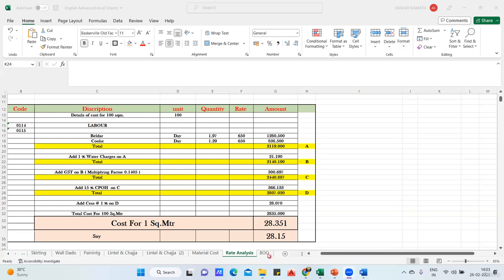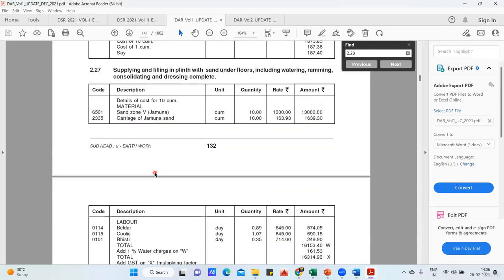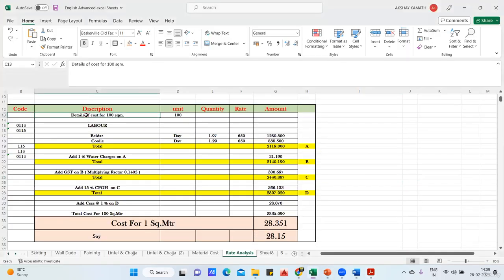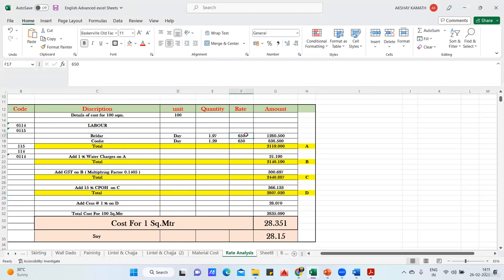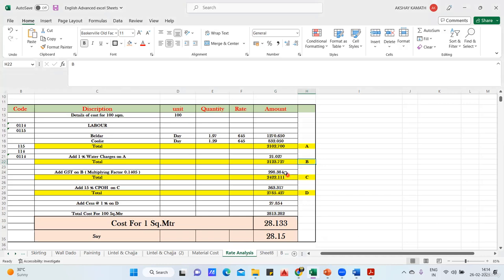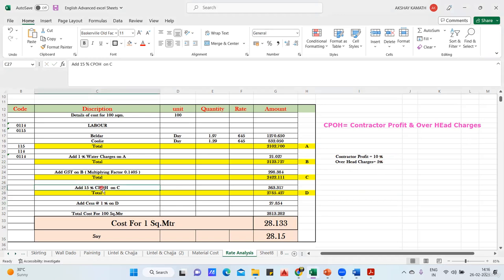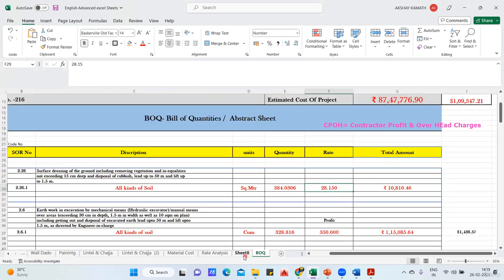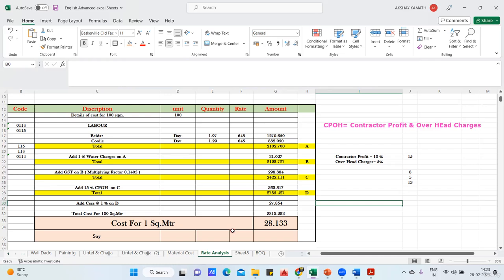171 Rate Analysis for Surface Cleaning